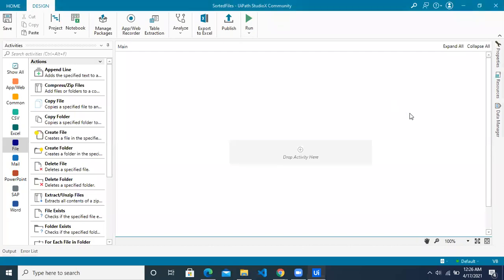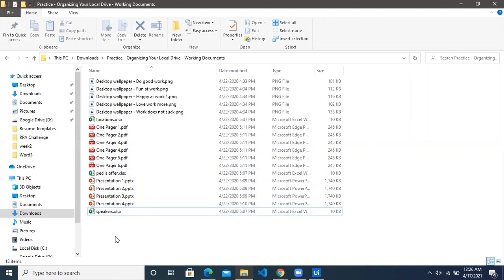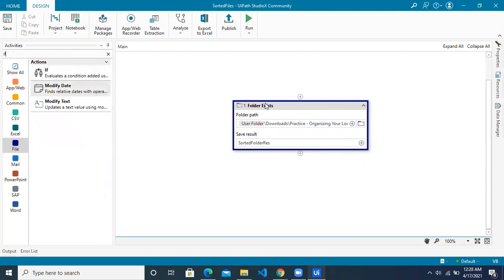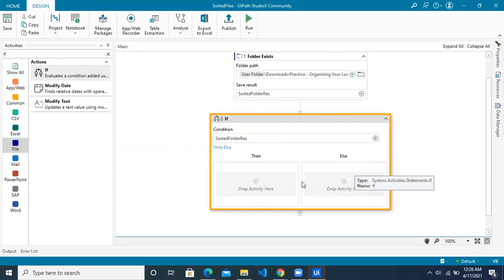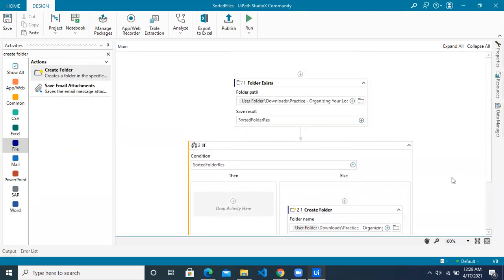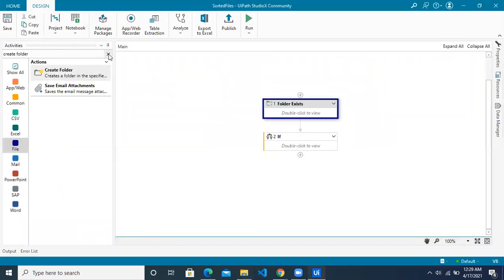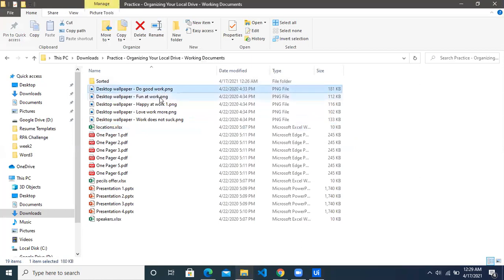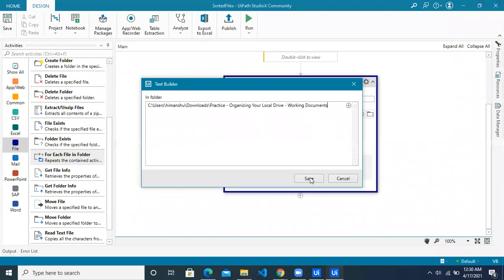UiPath StudioX | Files segregation | Files and Folders Automation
In this video, we will see how to segregate files based on their extensions